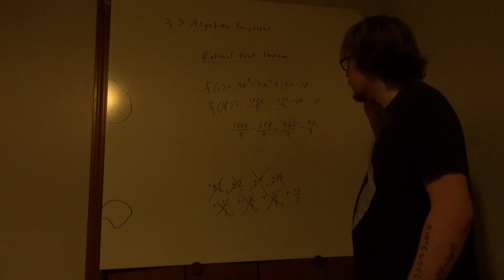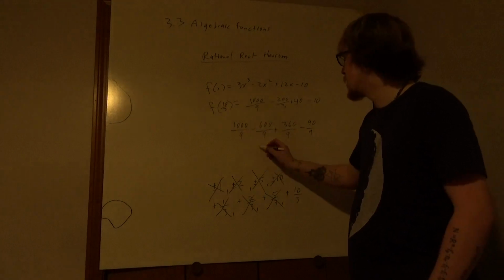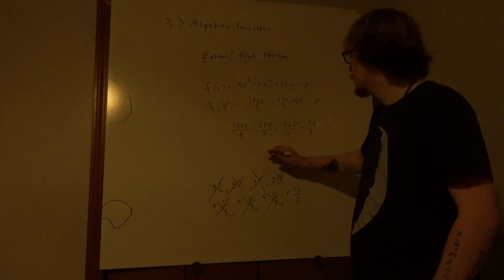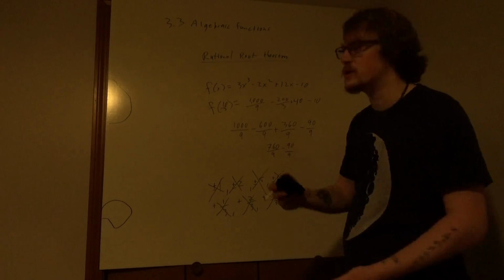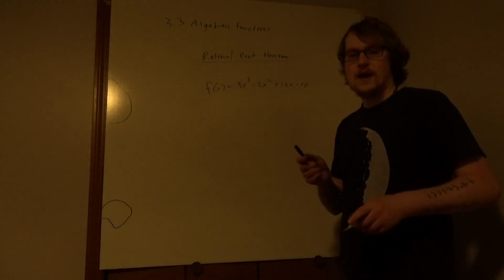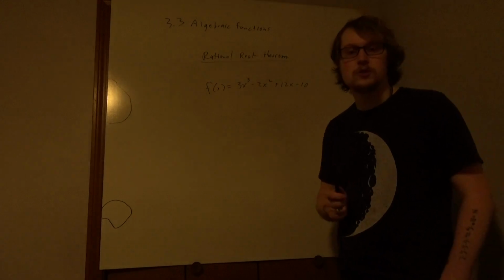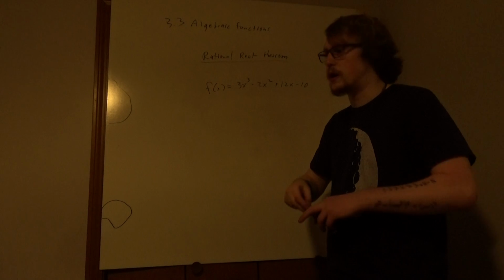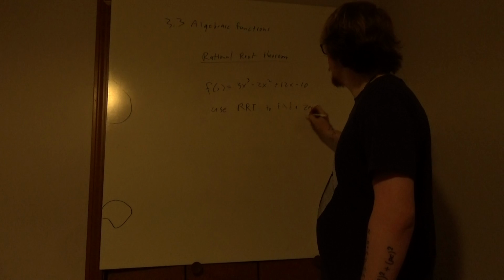3.3 lecture 5/4 oops